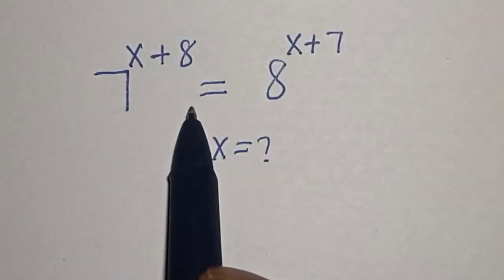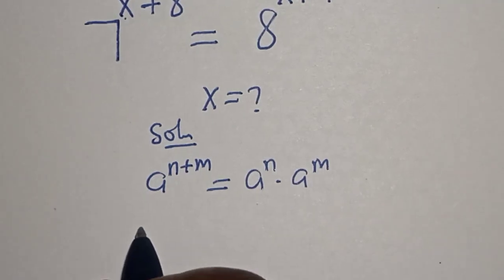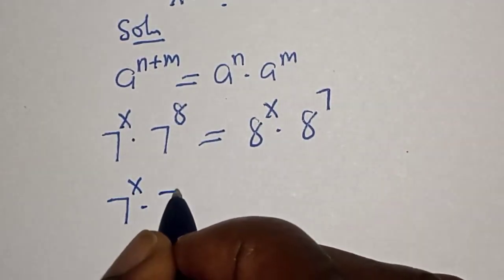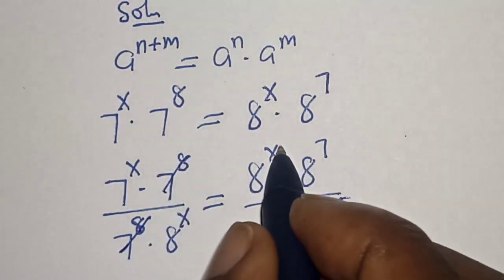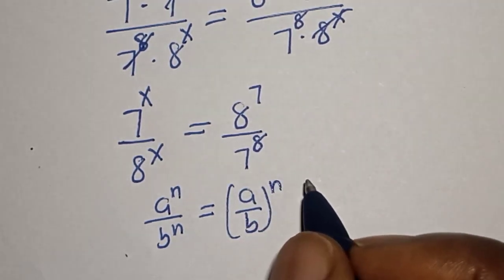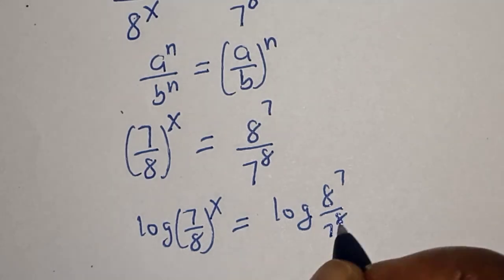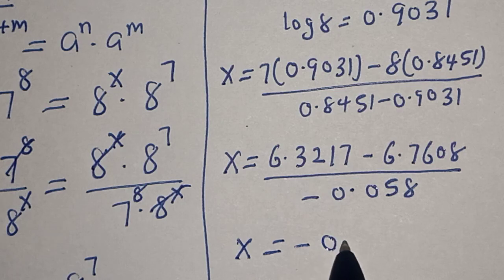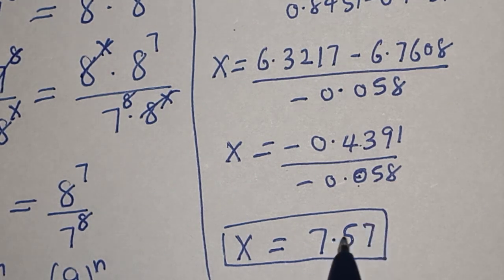A Nice Math Olympiad Exponential Equation 7^x+8=8^x+7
If you like this video about how to solve for (X) from this Japan Math Olympiad Question 7^x+8=8^x+7